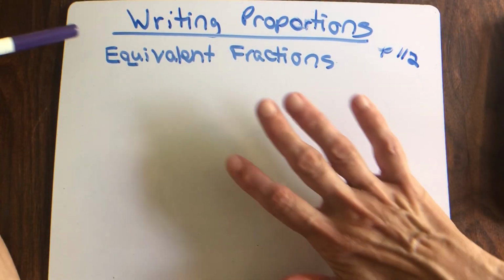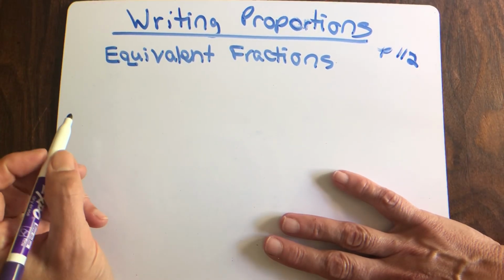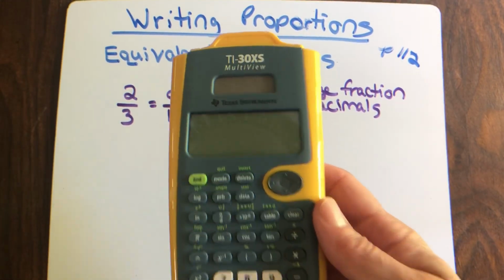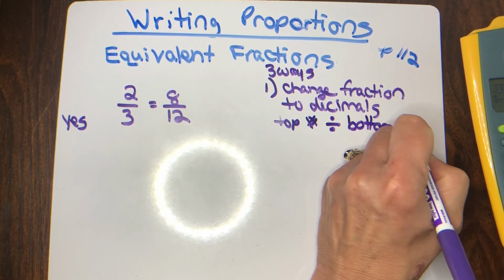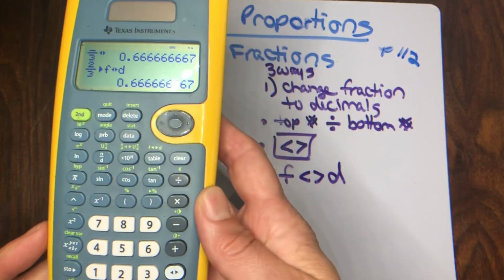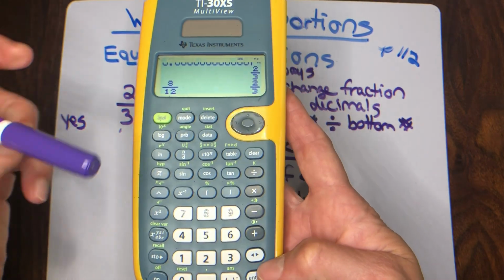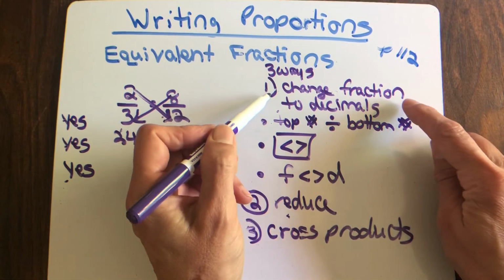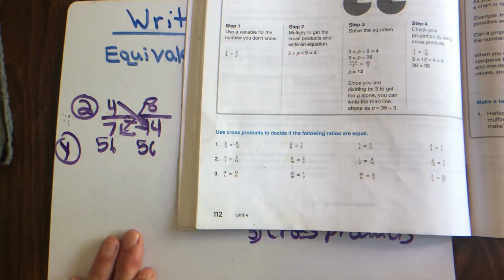Getting ready for proportions: Equivalent Fractions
Look at 3 ways to change fractions to decimals and 3 ways to determine if fractions are equal.